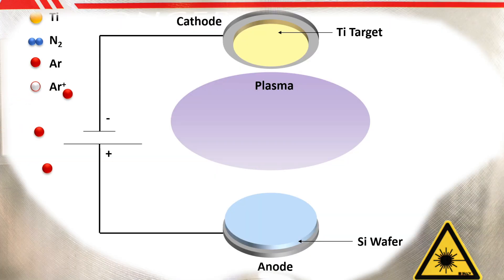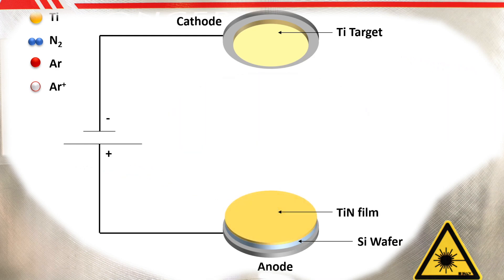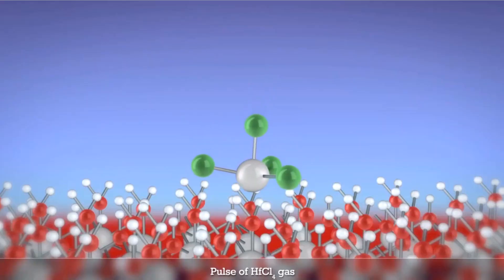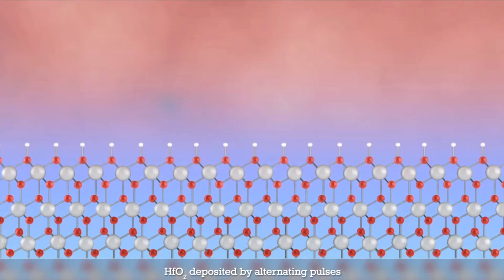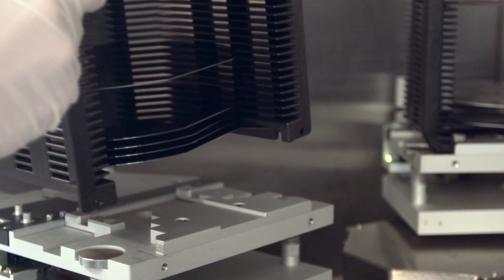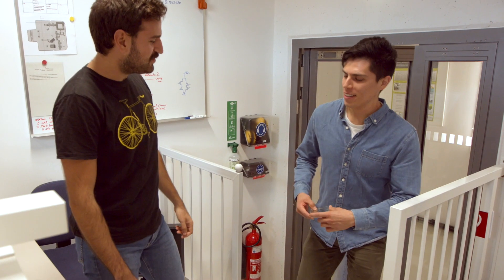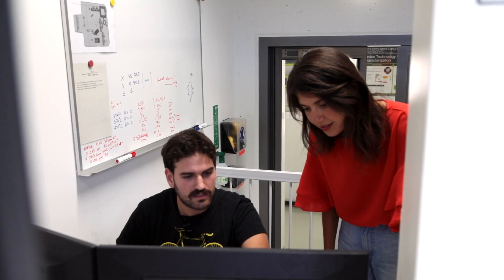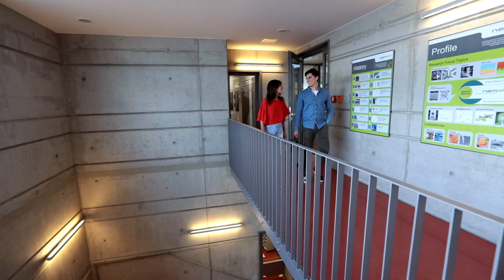Namlab: Think big - make nano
Graduate students working at Namlab fabricating a capacitor in the cleanroom.